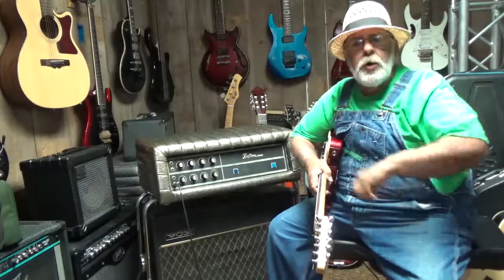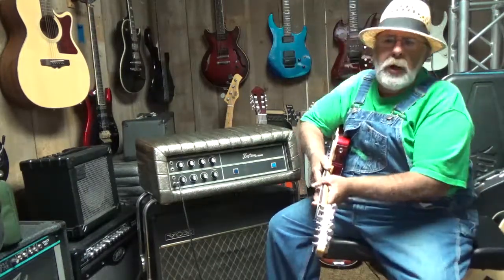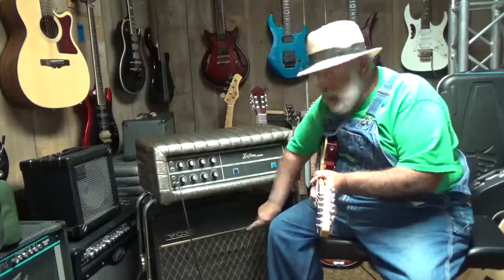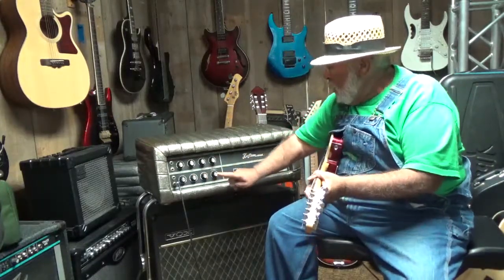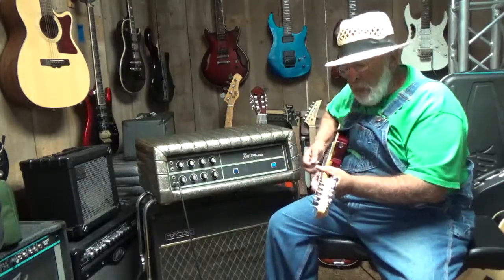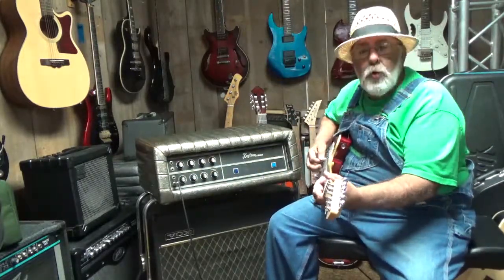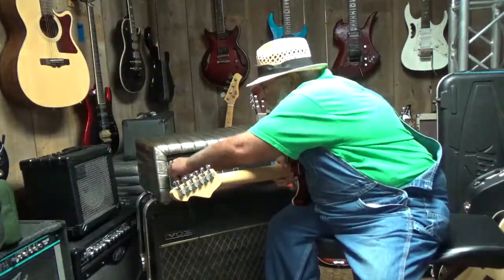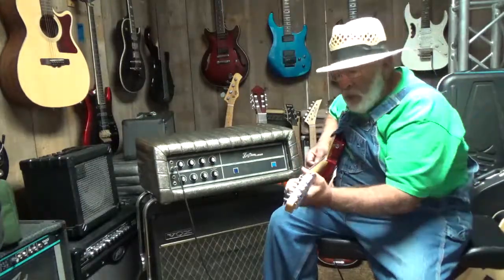Vintage Kustom 250 Amp Demo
Nice Old Kustom 250 Amp Head Demo for Photos and Price Click link Below Thanks